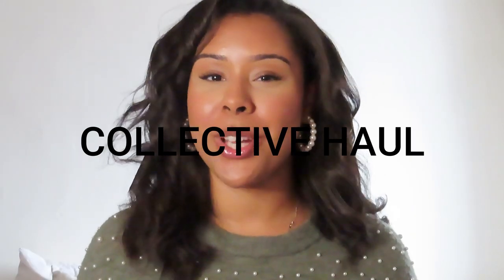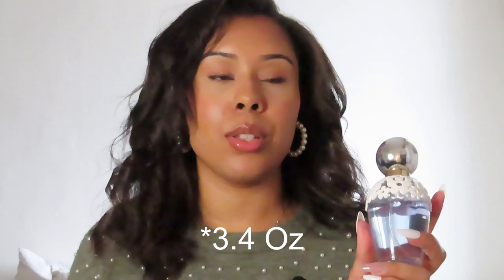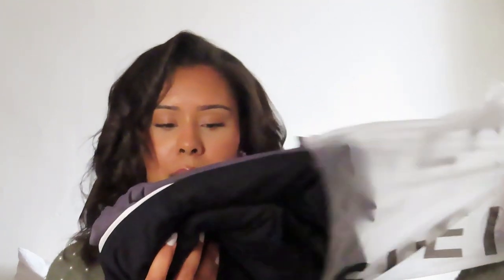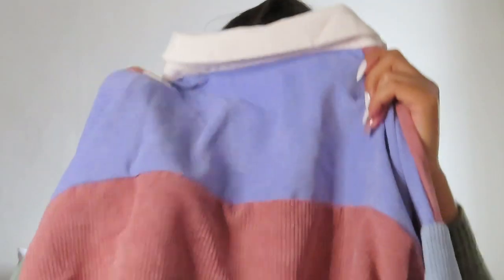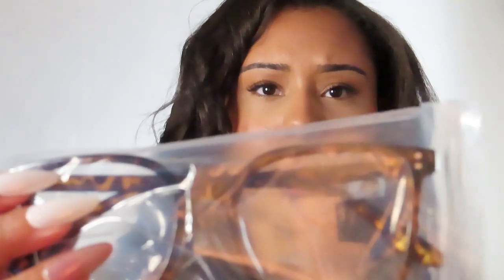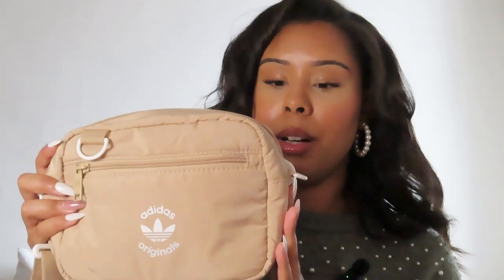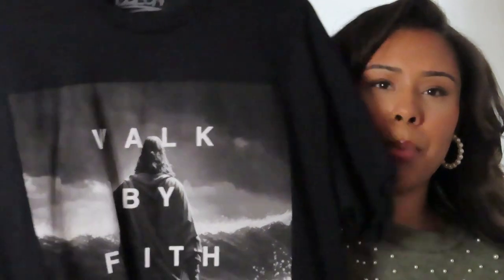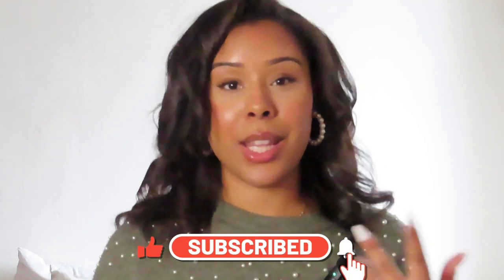COLLECTIVE HAUL | What I Bought in September 2024 | Nike Hack, Shein, Beauty & More!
Hey everyone! 👋 In this video, I’m sharing a collective haul of everything I bought in September 2024 from some of my favorite brands like Nike, Shein, and beauty products from a must-try brands as well as some smell good items. :)

COUPLES CHANNEL@GiandellyandKarima

✨ Featured Products in My Collective Haul ✨

PAIGECANDLECO.

🛍️ SHEIN FINDS
Brown Jumpsuit
Bra
(Did not show on camera)

🛒 AMAZON PICKS